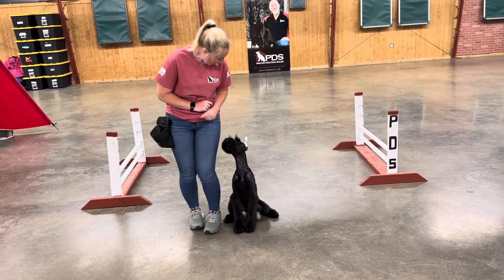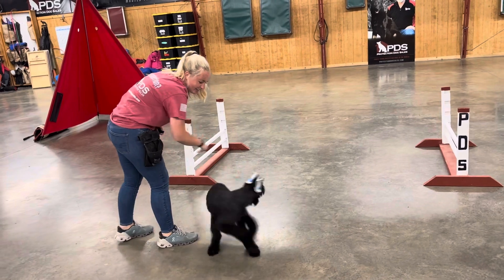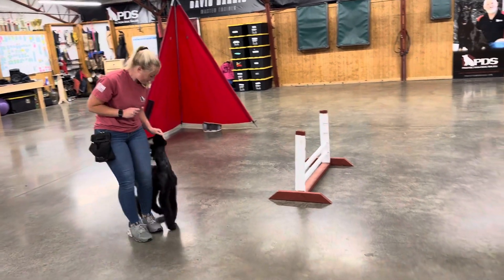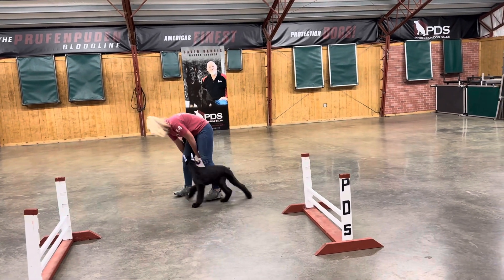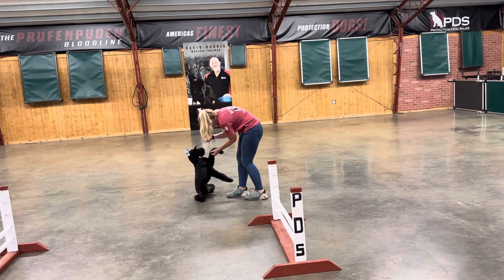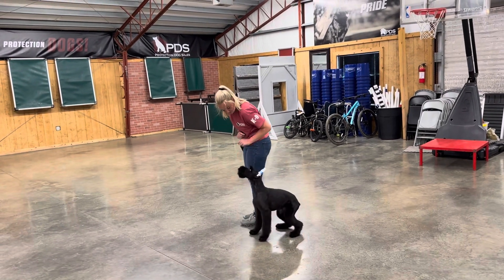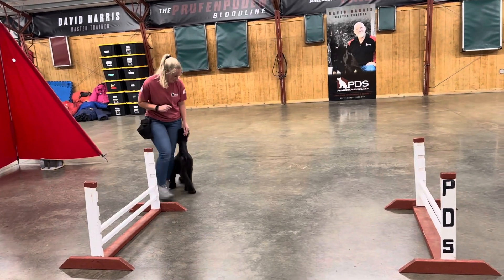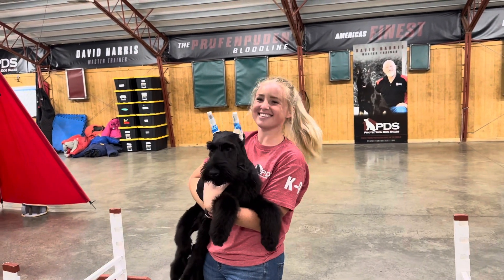No Scowl With "Xiao" 4.5 Mo Home Raised Giant Schnauzer Enthusiastic Happy Willing Obedience Session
The Proof Is In The Pudding here at  @protectiondogsalesPDS  and we have the documentation to back it up!

Looking for a Super Dog? A Family Dog? A Friend & A Protector? Well they don't just come along. They are created and if you want one you have to start early. Learn about the BAB and the Super Dog Programs and see if you can get your name in the hat for a dog like this.